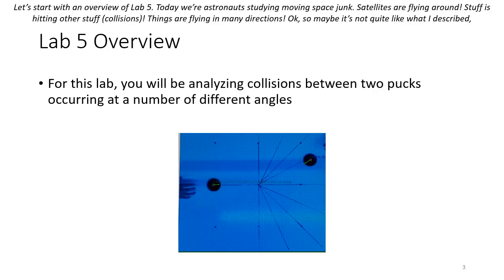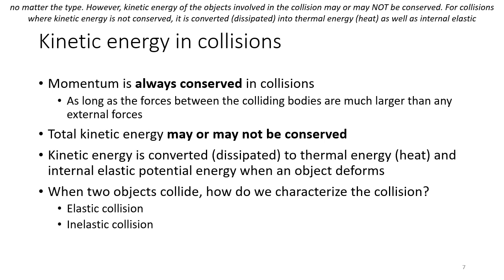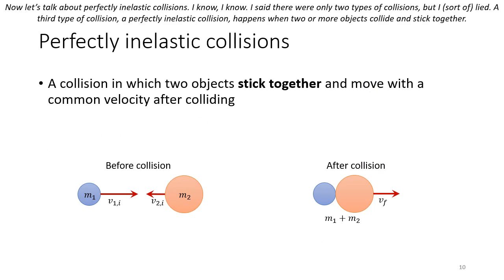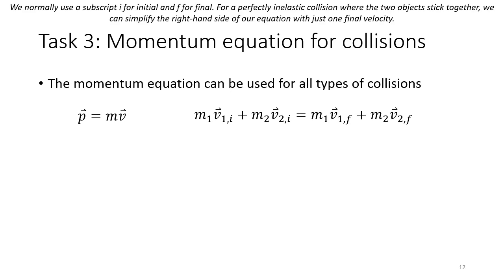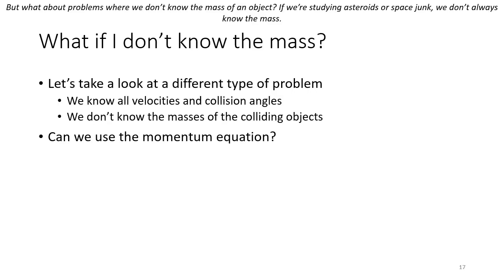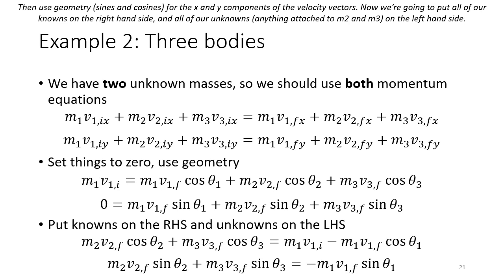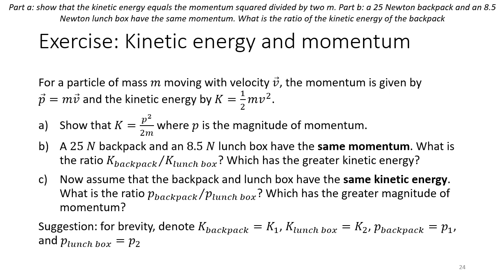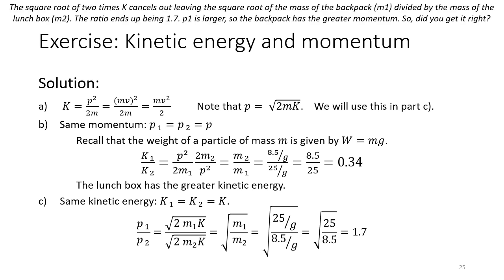Lecture 9 Conservation of Momentum video